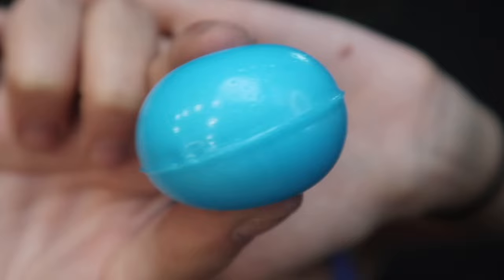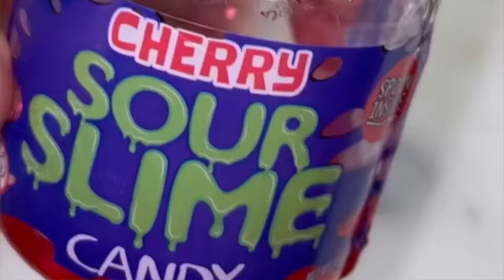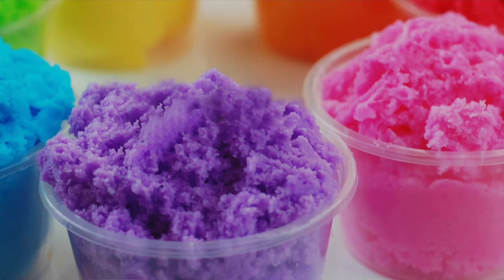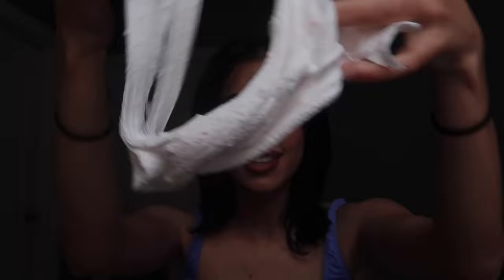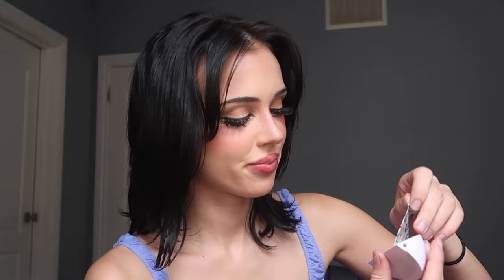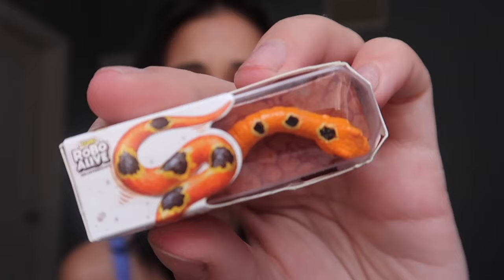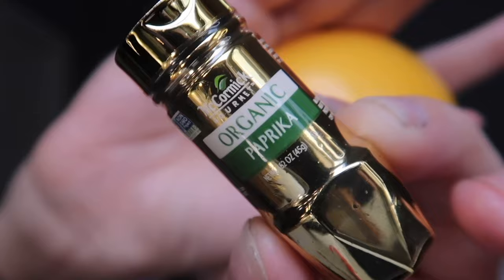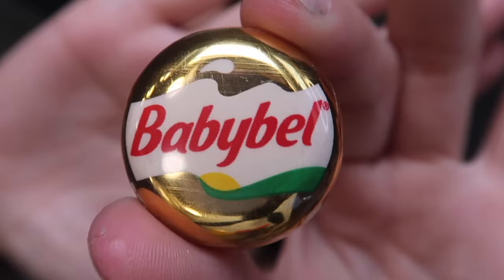Trying *VIRAL* TikTok products (JELLY FRUIT and SLIME)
Today I decided to switch things up and do a fun, light video! :)
I took it upon myself to test out some of the most viral products floating around TikTok. I try slime, unbox Mini Brands, and eat some really weird candy, so enjoy! :)

I love you so much, stay safe
Jana x